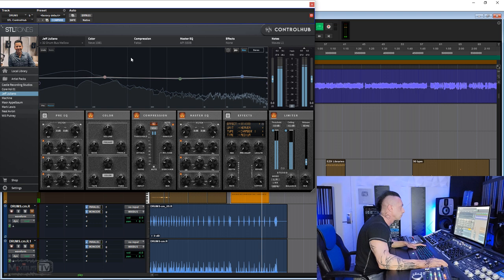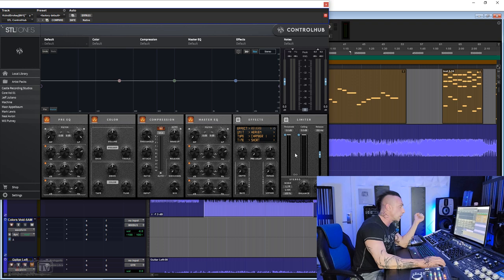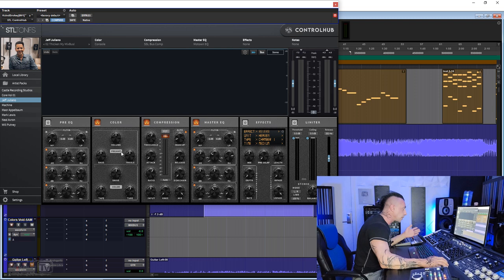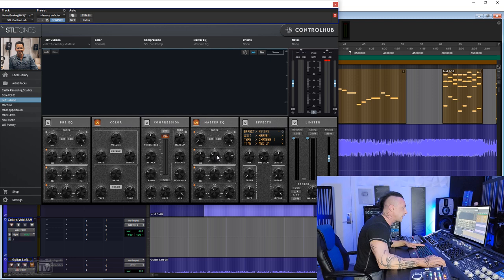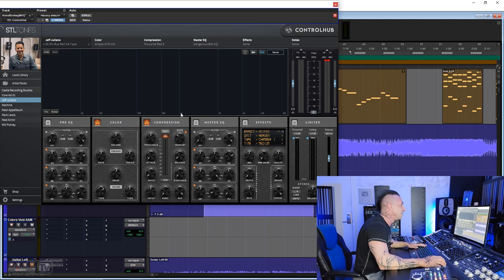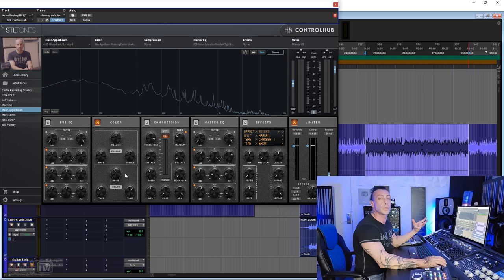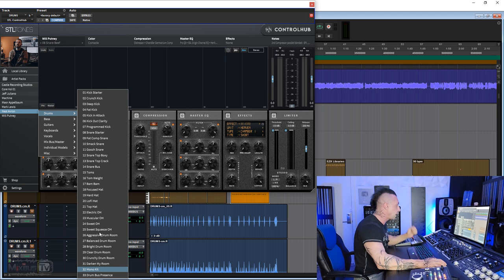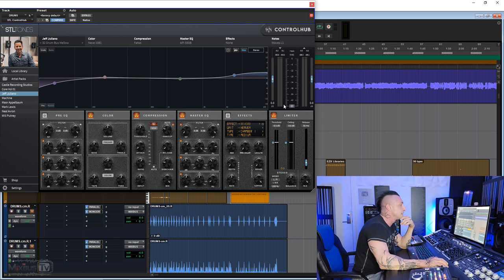The King Of Plugins?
In this video producer, mix and mastering engineer David Gnozzi tests the new STL Tones ControlHub plugin